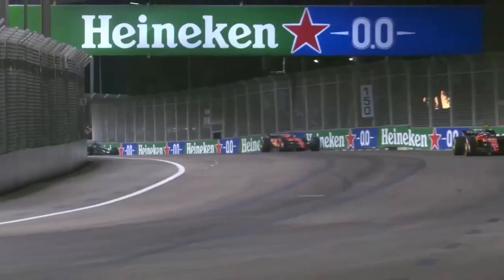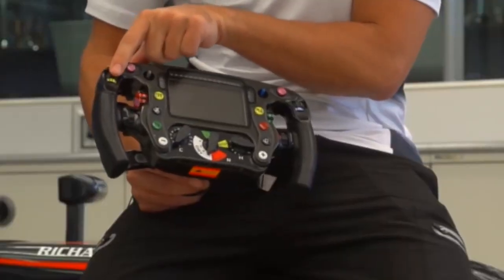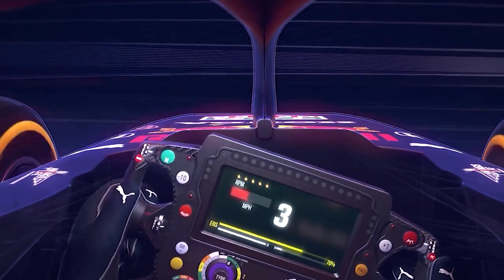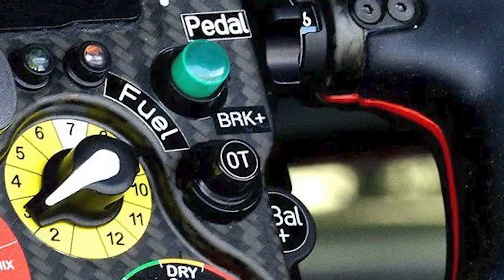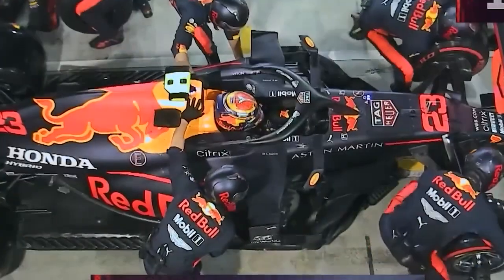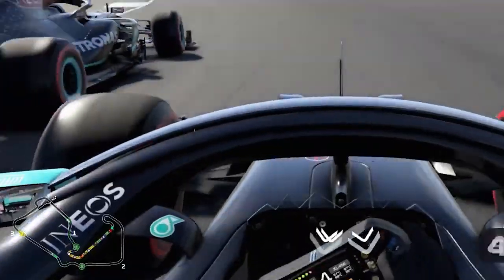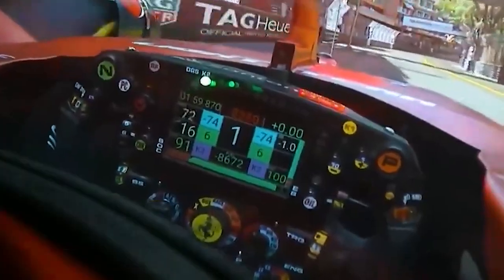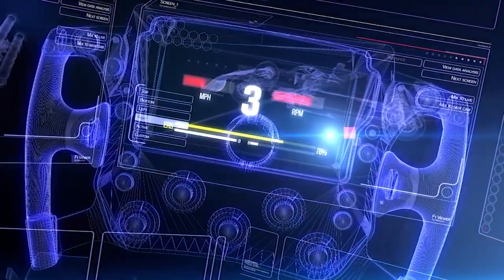This Is How The F1 Steering Wheel Operates!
Description about the video + keywords

➡ All uploads are originally made by our team. Voice over, text and video editing is under fair used content/projects